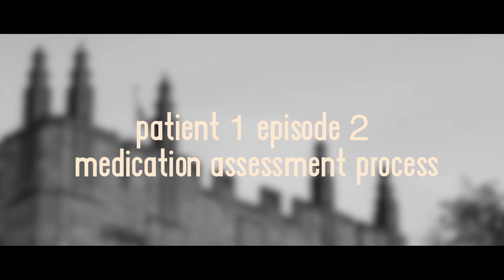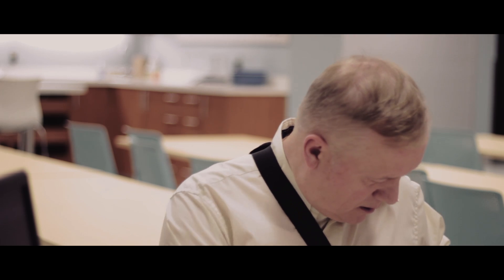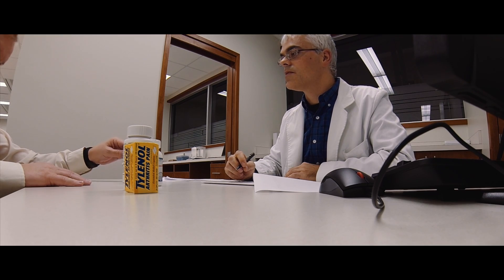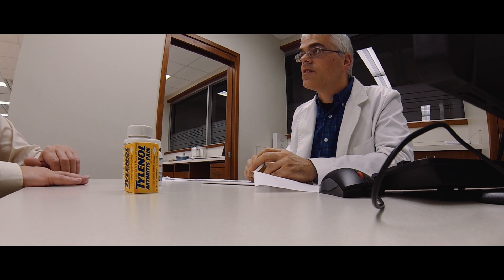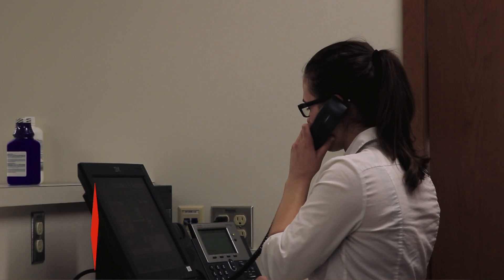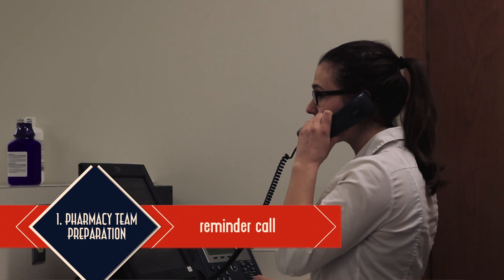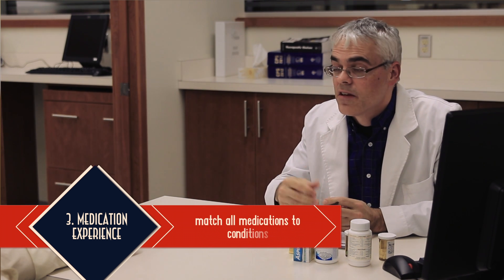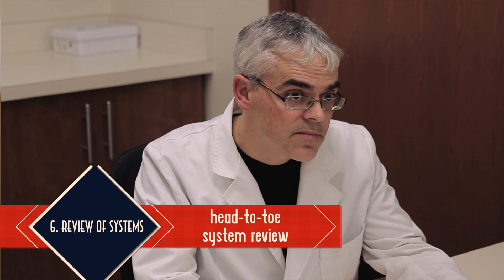Pharmacist Medication Assessment Services: Patient 1 Episode 2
Part 2 of a 5 part mini-series illustrating two examples of how a pharmacist can provide a medication assessment within a community pharmacy setting.